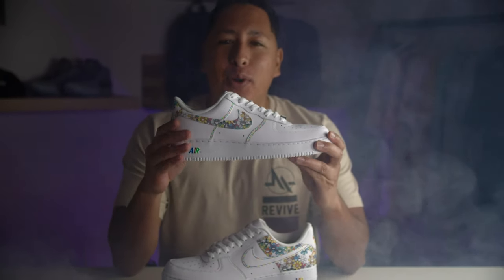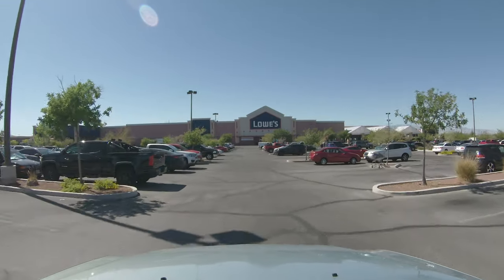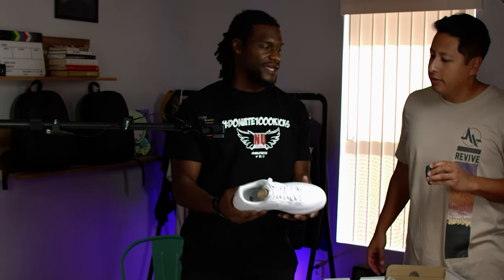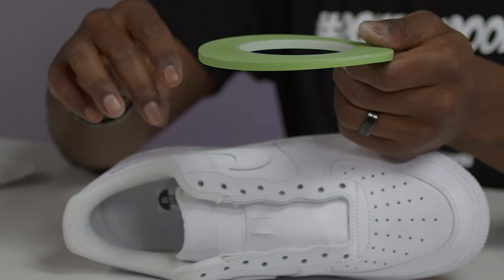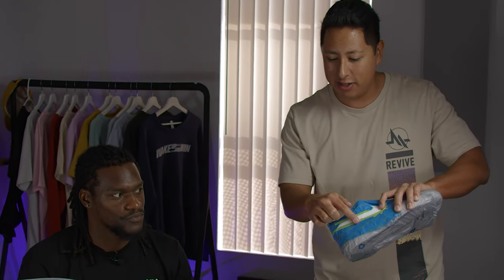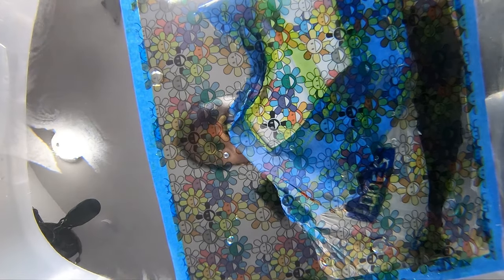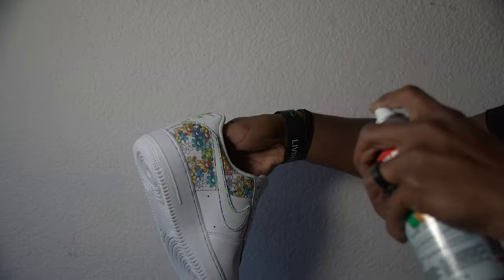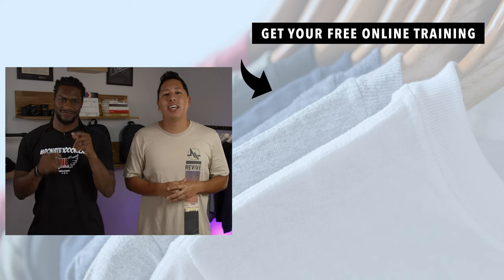How to HYDRO DIP ANY DESIGN On A Sneaker | Custom Nike AIR Force 1s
Custom shoes, we all want them, only few have them. In this video we give you the power to customize sneakers with any design using a never before seen Hydro Dip method. Join us as we walk you through hydro dipping a Nike AIR Force 1 to create a one of a kind custom.

📲Starting a clothing brand or launching a product business? Checkout the FREE apparel training and access PDF’s, videos and much more

👟- For your chance to win these custom sneakers follow our Instagram Accounts for details:

📄Hydrographic applicator to customize your own sneakers can be found on Amazon

*** This video was made possible by a group of creatives who are all in the game of sharing their art to the world. If you enjoyed the design, music, visuals or end product make sure you reach out***

✒️Graphic Art by Vector Chef: @vectorchef
🎥 Production by: @seezsantos

The amount of content around hydro dipped shoes seems to be increasing, but one thing others fail to show is how to hydro dip any design on a sneaker. By using the method we share in this video you now have the power to use any art design you can imagine! So instead of “hydro dipping” by spray painting, we are going to show you how professionals in the sneaker game customize shoes for clients and artists. The level of detail in this video has never been shared before, and we are excited to continue expanding the creative entrepreneurial field through content like this on our channel.

0:00 Intro on How To Hydro Dip Any Design on a Shoe
1:08 The Rise of Custom Sneakers
1:56 What You Need To Hydro Dip a Shoe
3:40 Step By Step Guide To Customizing a Shoe With Hydrodiping
8:53 The Final Results of Hydrodiping an Air Force 1